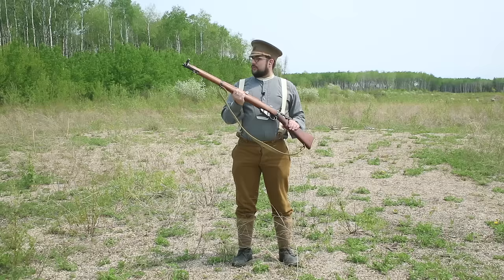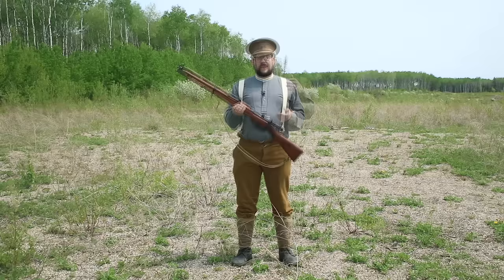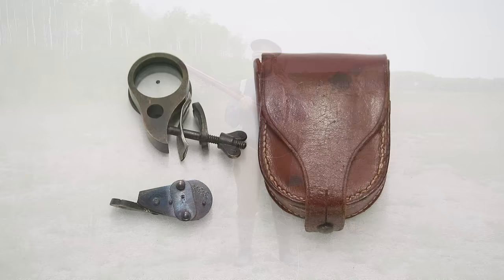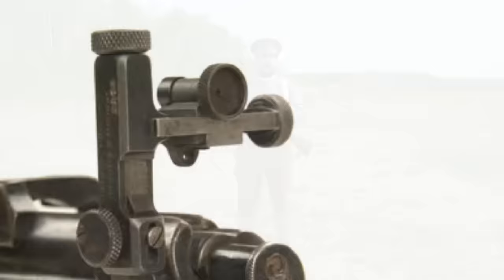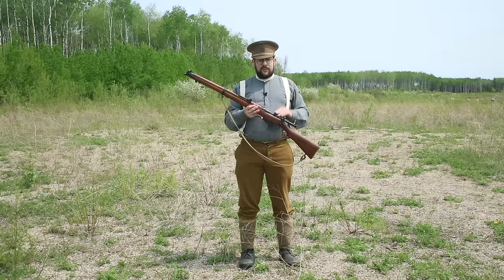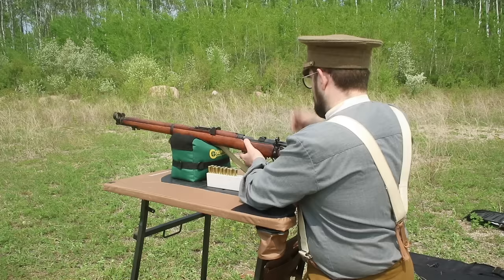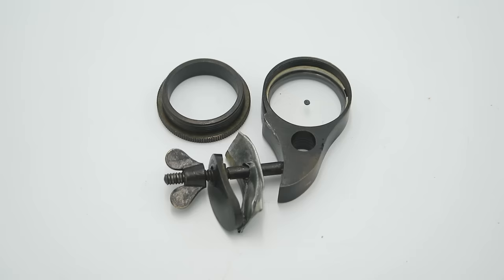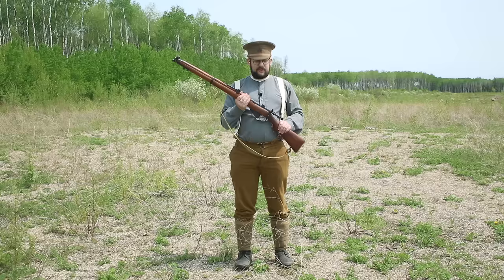Ulster Galilean Sights: Sniping on the Cheap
During the First World War, the Germans were the first to implement a formal sniping program, which inflicted severe casualties on Entente troops. In response, in 1915 the British Army organized its own sniper program. However, the British optics industry could not keep up with demand for proper riflescopes, so as a stopgap measure the Army adopted a variety of tubeless "optical" or "Galilean" sights that could be quickly and cheaply manufactured and fitted on rifles. Five different models were adopted or approved for private purchase: the Martin, the Lattey, the Ulster, the BSA, and the Gibbs. However, the sights saw little combat use and were replaced by proper telescopic sights by 1917.